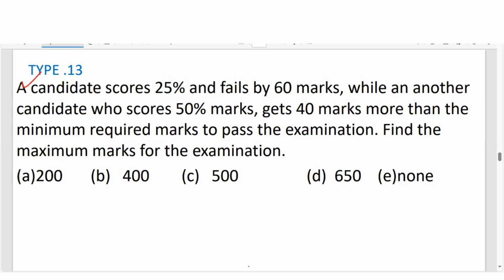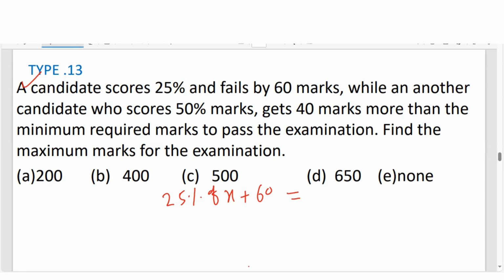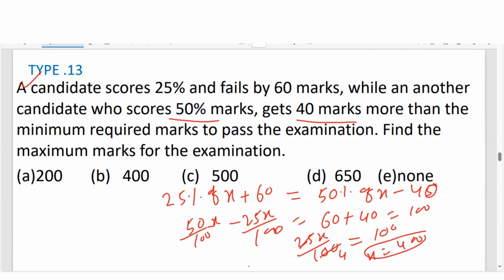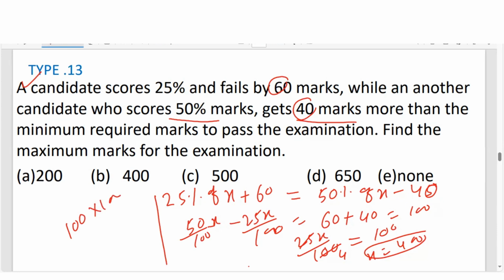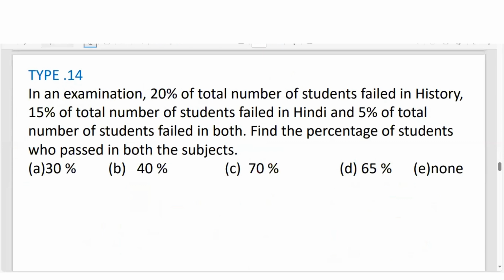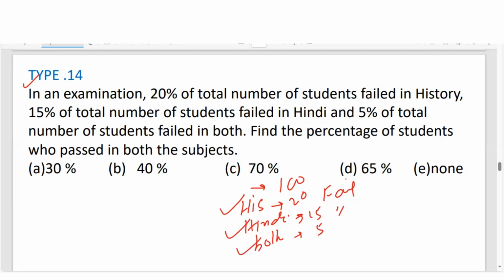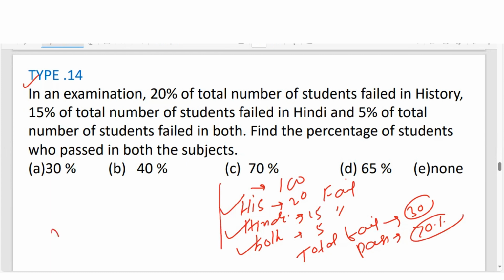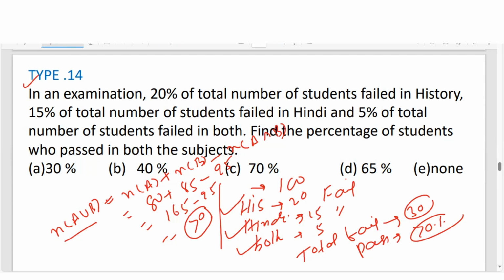QUANTITATIVE APTITUDE | PERCENTAGE IMPORTANT QUESTIONS BY BASIC AND SHORTCUT | PART-3